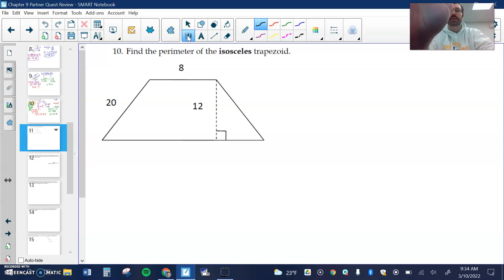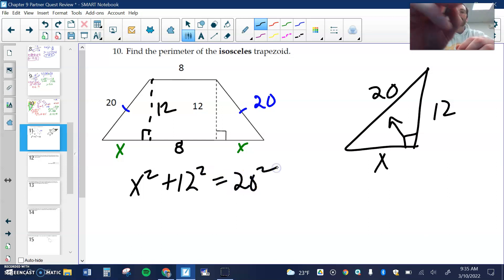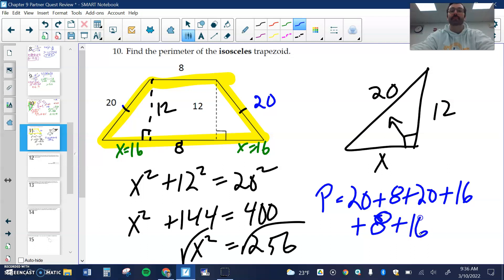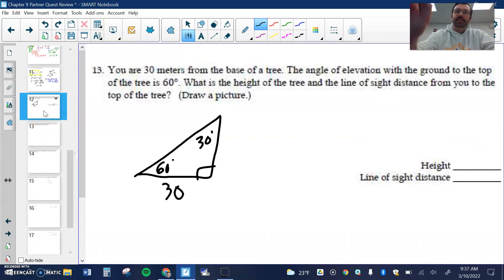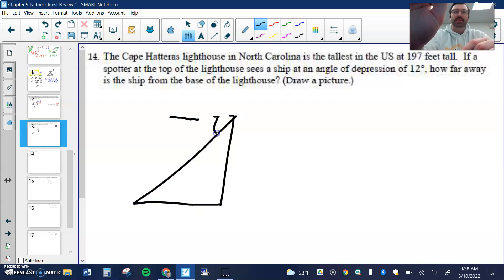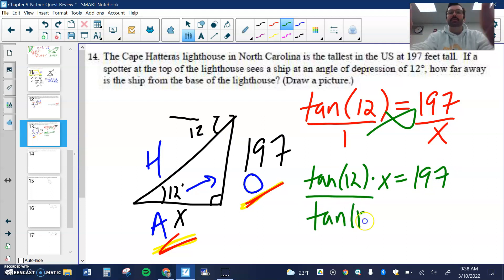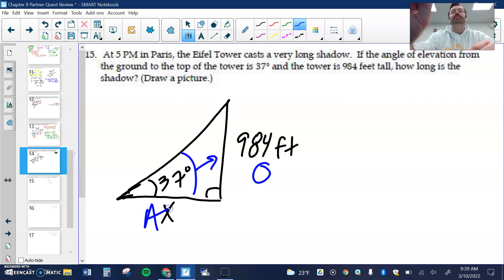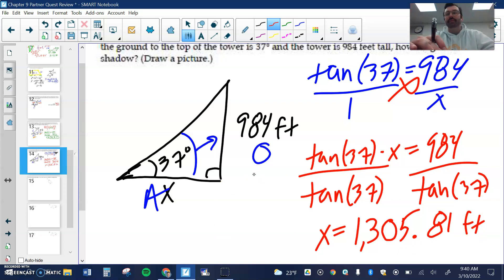PSG- CH 9 QUEST REVIEW 10-15